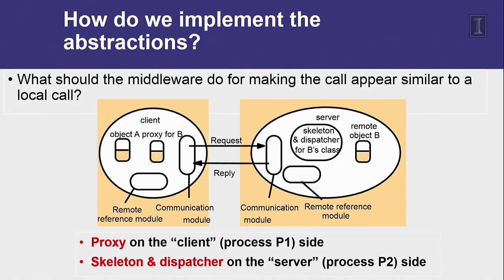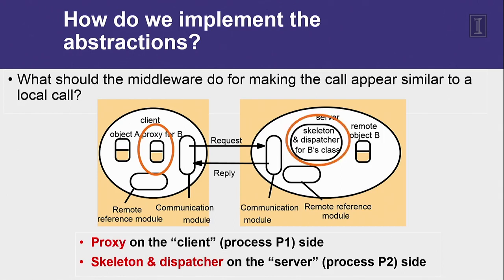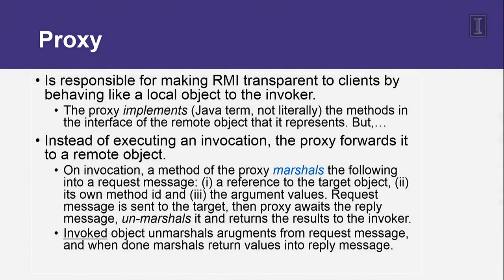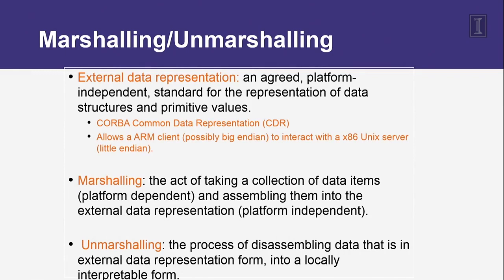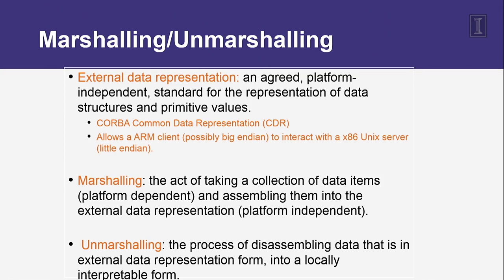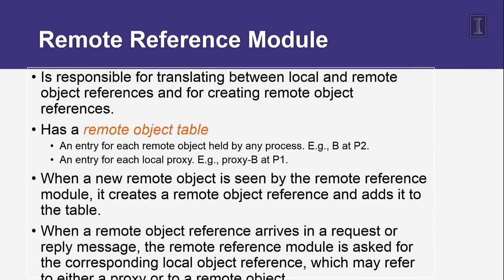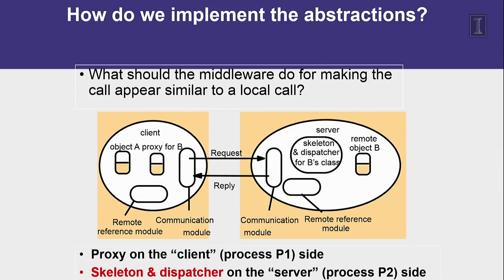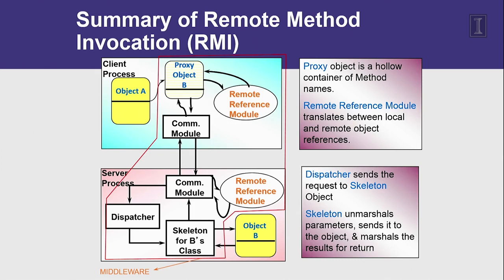3.3.3 RPC Implementation - Cloud Computing Applications, Part 1: Cloud Systems and Infrastructure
Link to this course:
3.3.3 RPC Implementation - Cloud Computing Applications, Part 1: Cloud Systems and Infrastructure
Cloud Computing Specialization
Welcome to the Cloud Computing Applications course, the first part of a two-course series designed to give you a comprehensive view on the world of Cloud Computing and Big Data!

In this first course we cover a multitude of technologies that comprise the modern concept of cloud computing. Cloud computing is an information technology revolution that has just started to impact many enterprise computing systems in major ways, and it will change the face of computing in the years to come.

We start the first week by introducing some major concepts in cloud computing, the economics foundations of it and we introduce the concept of big data. We also cover the concept of software defined architectures, and how virtualization results in cloud infrastructure and how cloud service providers organize their offerings. In week two, we cover virtualization and containers with deeper focus, including lectures on Docker, JVM and Kubernates. We finish up week two by comparing the infrastructure as a service offering by the big three: Amazon, Google and Microsoft.
Week three moves to higher level of cloud offering, including platform as a service, mobile backend as a service and even serverless architectures. We also talk about some of the cloud middleware technologies that are fundamental to cloud based applications such as RPC and REST, JSON and load balancing. Week three also covers metal as a service (MaaS), where physical machines are provisioned in a cloud environment.
Week four introduces higher level cloud services with special focus on cloud storage services. We introduce Hive, HDFS and Ceph as pure Big Data Storage and file systems, and move on to cloud object storage systems, virtual hard drives and virtual archival storage options. As discussion on Dropbox cloud solution wraps up week 4 and the course.
Cloud Infrastructure, Cloud Applications, Cloud Storage, Cloud Computing
Understanding of this course will help you to know more about Cloud Computing and the technologies that drive Big Data,This course had great content (best of the first 3) and covers a lot of the key technologies used in cloud systems.

3.3.3 RPC Implementation - Cloud Computing Applications, Part 1: Cloud Systems and Infrastructure